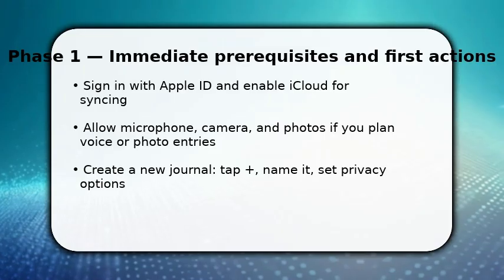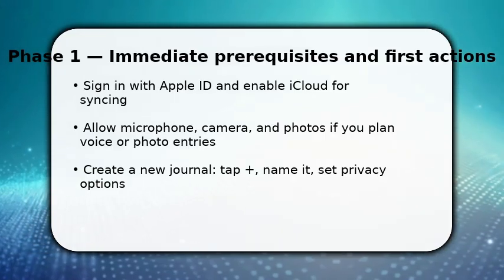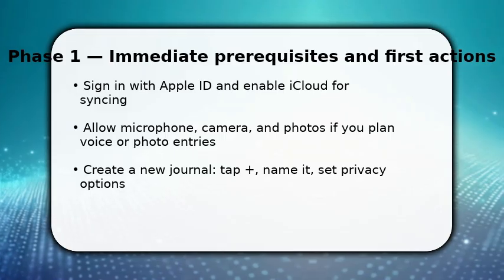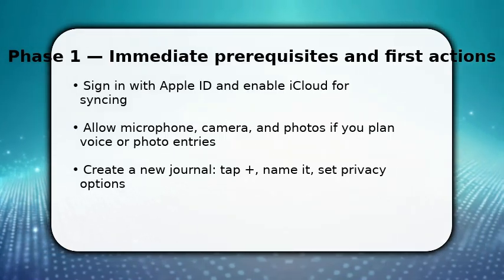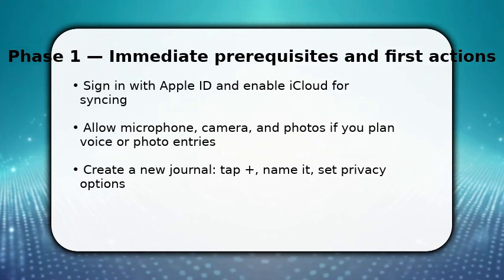How to Use Ios Journal App (full Guide)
How to Use Ios Journal App (full Guide) | 🔒 Surfshark VPN Deal — Stay private and secure. $1.99/mo + 3 Months Free ▸

Dive into the world of personal organization and productivity on your iPhone by mastering Apple's built-in Journal app. This comprehensive guide covers everything from setting up a new journal to advanced features like sync across devices, sharing notes with others, customizing fonts and colors for creative expression, as well as tips for efficient note management.

iOS, Journal App Guide, Apple Notes, Sync Journal on iPhone, Share iOS Notes, Customize Apple Notes Font & Color, Efficient Note Management in iOS